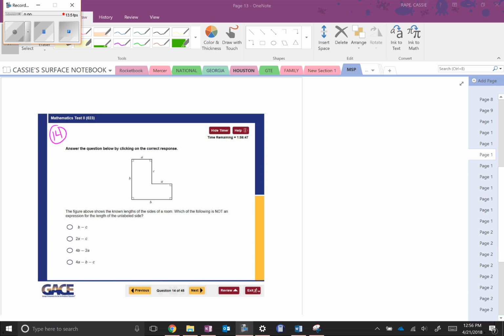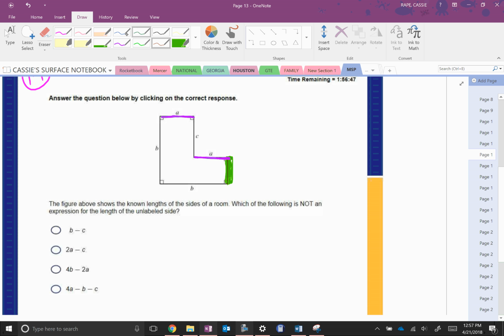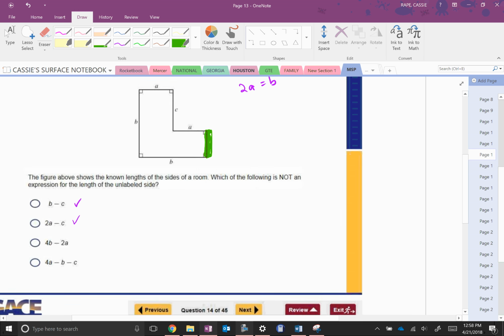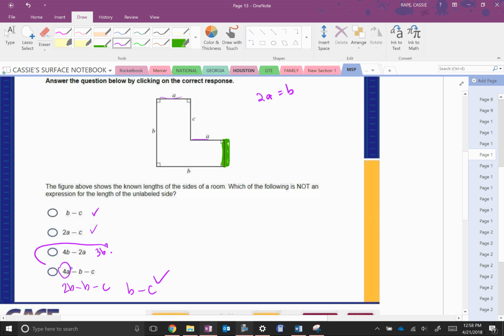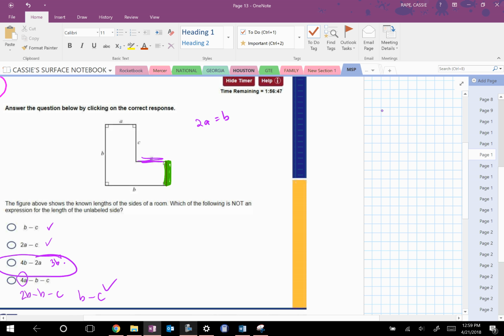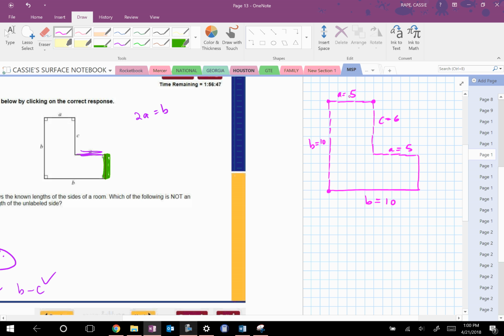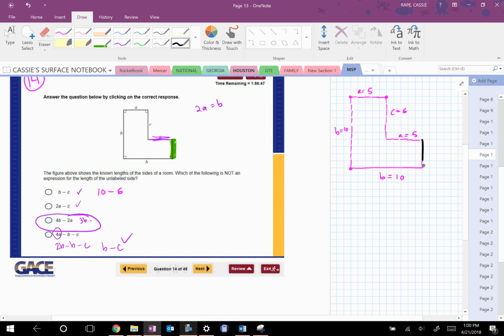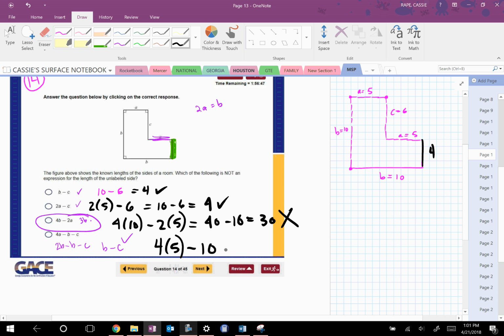023 GACE Practice #14